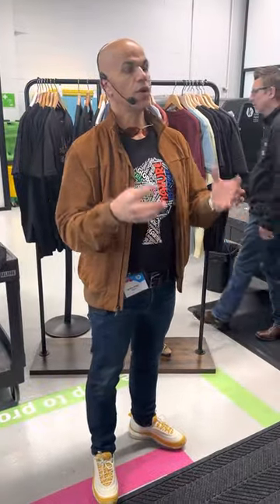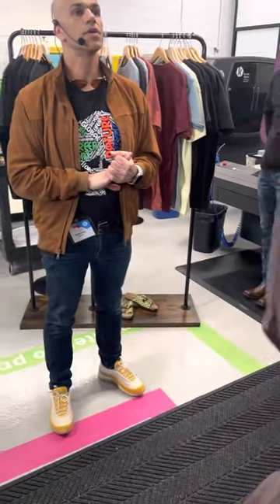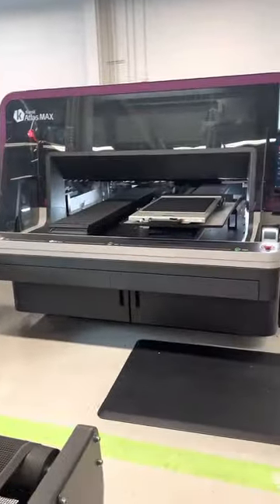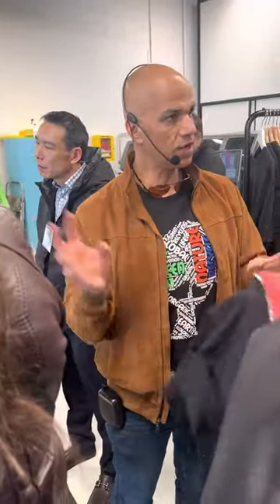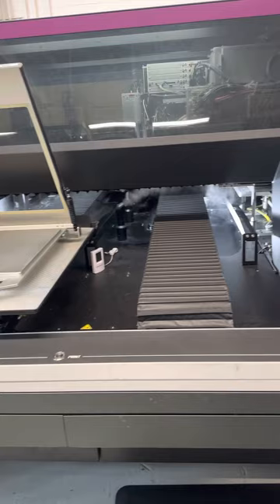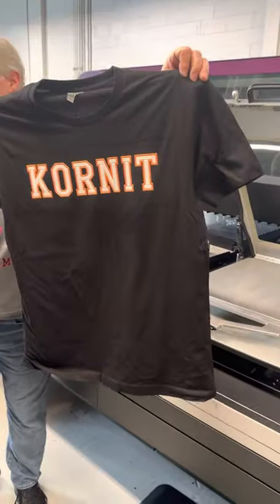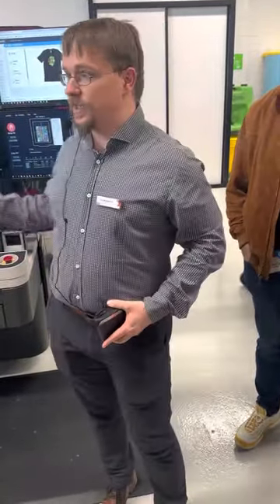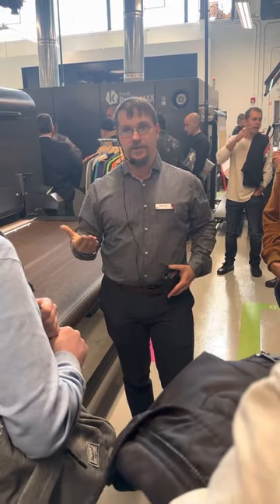Kornit DTG Printer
Event in Englewood, New Jersey at Kornit offices on March 16, 2023